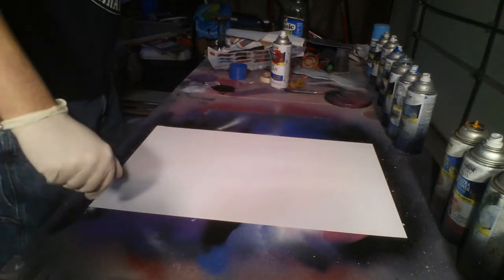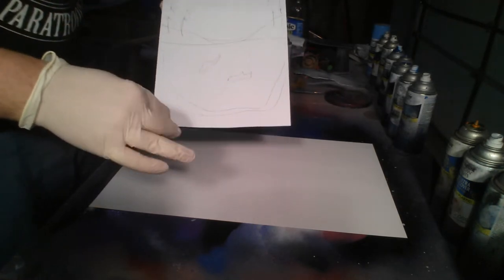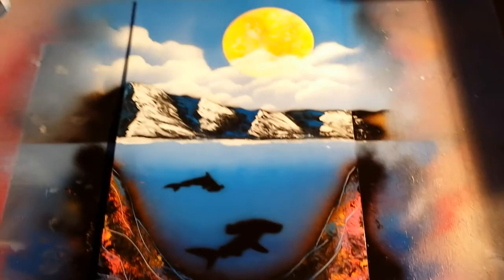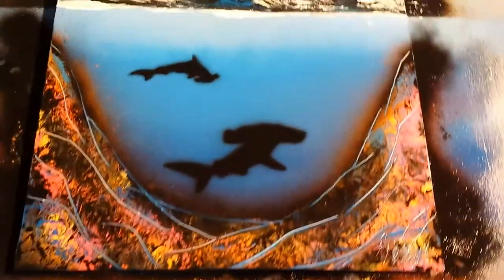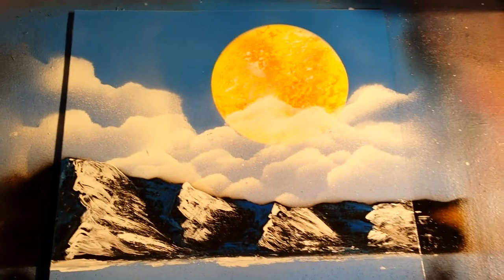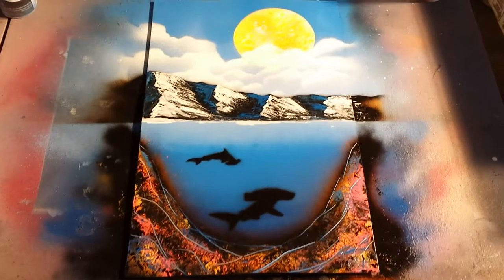Spray paint painting video of a split scene with sharks....AMAZING!!!!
Spray paint painting video of a split scene with sharks. In this video i decided to go with a split scene. And instead of the normal sharks everyone uses, i wanted to go with hammerheads, and the result turned out pretty cool i think.